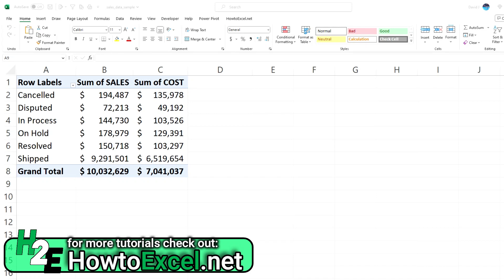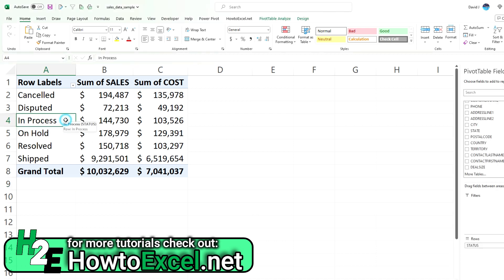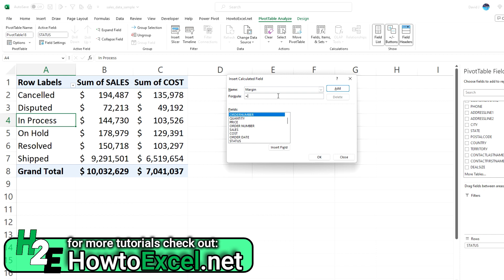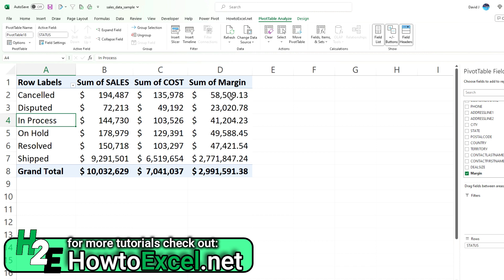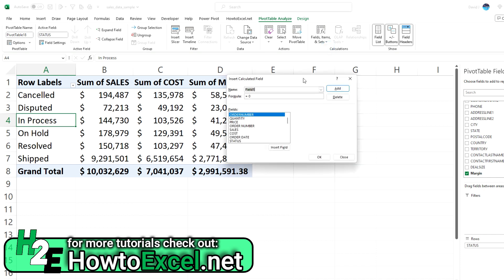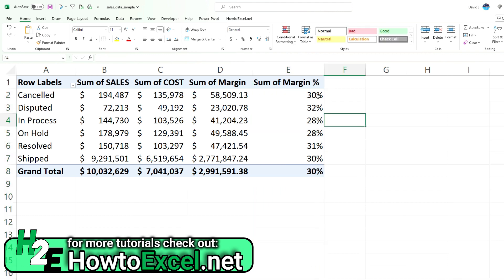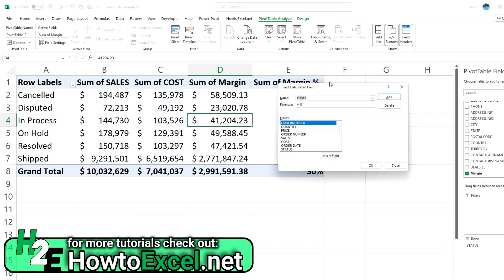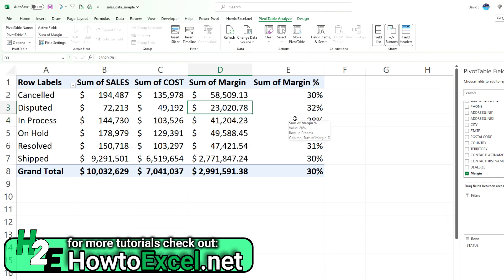How to Add Calculated Fields to Your Pivot Table